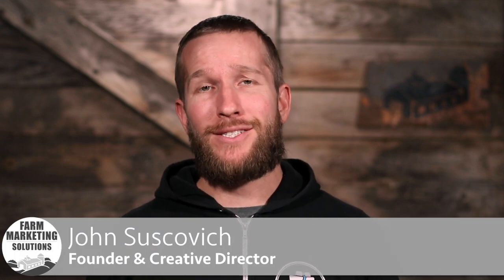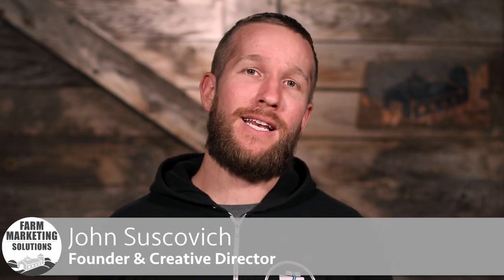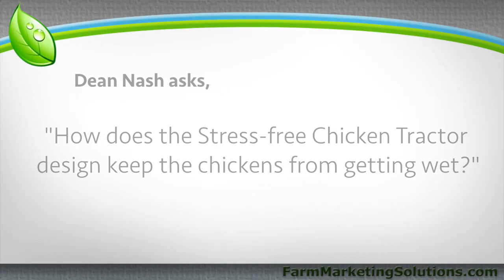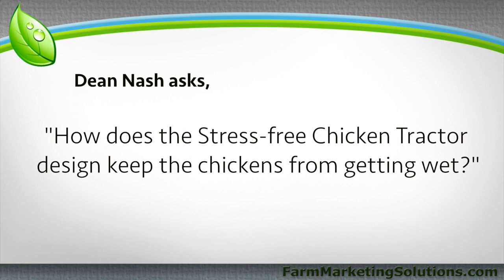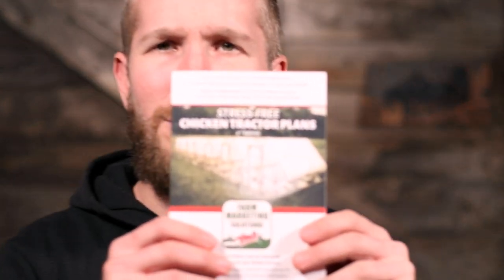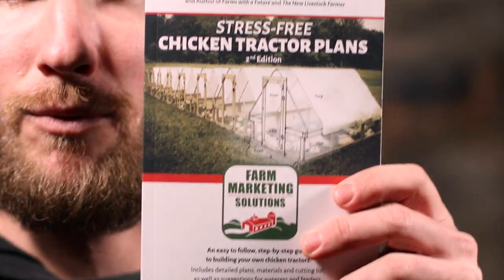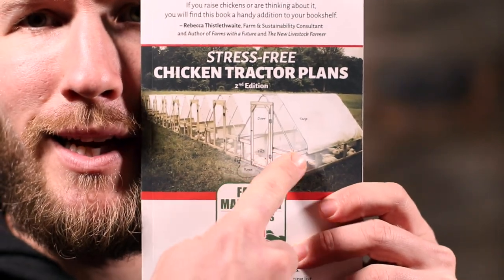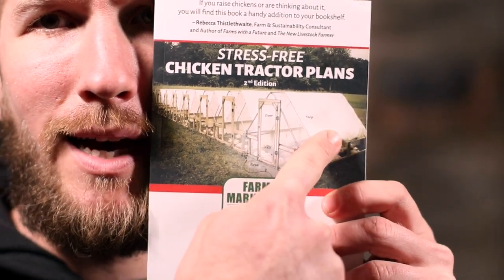How to keep your broilers dry in chicken tractors - AMA S2:E5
Keeping your broiler chickens dry out on pasture is essential for good production.